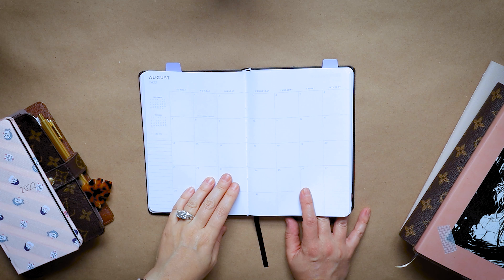2022 Planner Lineup | Author and Entrepreneur Edition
Hi friend and welcome to the channel!

Sharing my lineup of planner for the upcoming 2022 year. I am really happy with the planners I have narrowed down to use next year and they will be perfect to stay on top of my author and entrepreneur career.

Planner brands mentioned:
Wonderland 222
Hobonichi Weeks
Louis Vuitton Medium Agenda
Louis Vuitton Desk Agenda
Eccolo

Strangers to Superfans by David Gaughran
On Writing by Stephen King
Save the Cat Writes a Novel by Jessica Brody
The Emotion Thesaurus by Angela Ackerman and Becca Puglisi

Lighting (ring)
Lighting (soft)